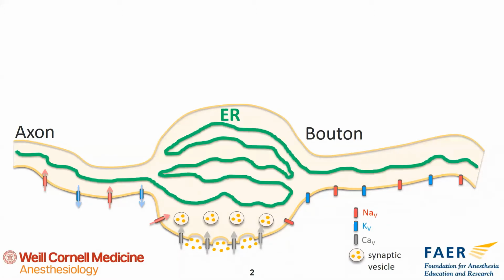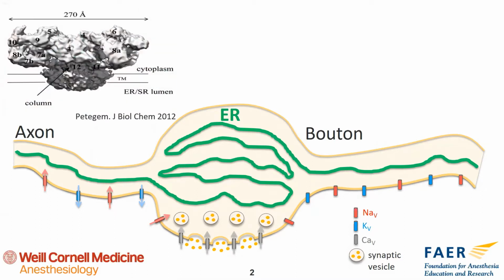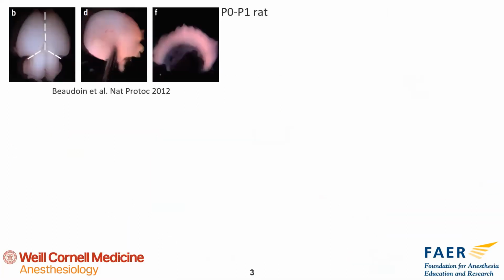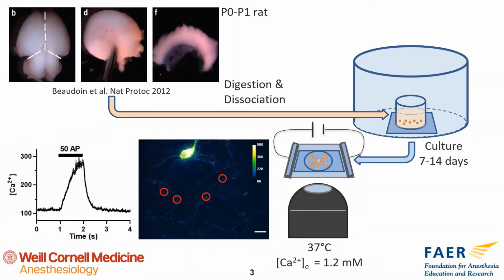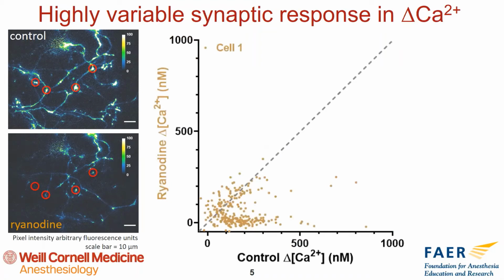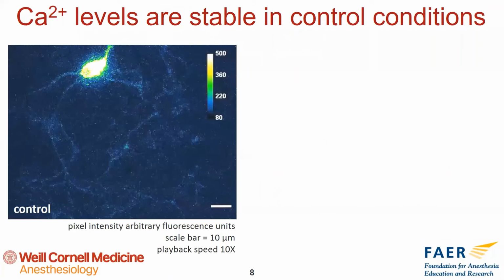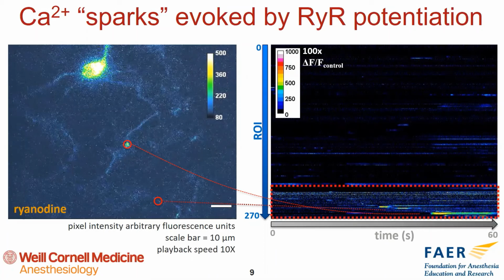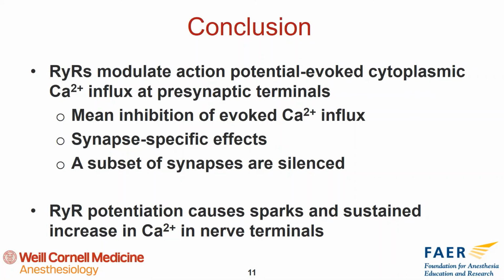Grantee Research Videos for ANESTHESIOLOGY® 2020 - Dr. Daniel Cook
Presenter: Daniel C. Cook, MD
Presenter Bio: Dr. Cook is an Instructor of Anesthesiology and Van Poznak Anesthesiology Research Scholar at Weill Cornell Medicine. He completed his undergraduate degree in Chemical Physics at Tufts University and attended medical school at Weill Cornell Medicine. As a medical student, Dr. Cook studied the molecular mechanisms of inhaled anesthesia in the laboratory of Hugh Hemmings, Jr. MD, PhD as a Howard Hughes Medical Institute Research Fellow. He completed residency in anesthesiology and fellowship in thoracic anesthesia at New York-Presbyterian Hospital/Weill Cornell Medicine. Currently, Dr. Cook is a postdoctoral research fellow in the laboratory of Timothy Ryan, PhD, in the Department of Biochemistry at Weill Cornell Medicine. The focus of his research is to better understand the molecular mechanisms and toxicities of commonly used anesthetics in the central nervous system to generate insights that may make anesthesia safer.